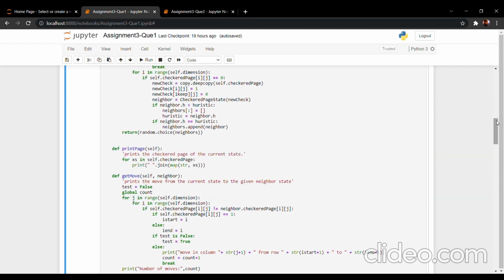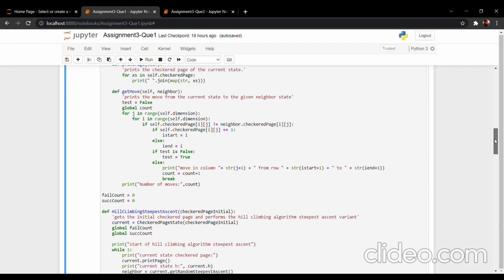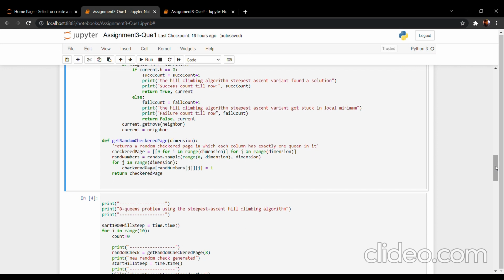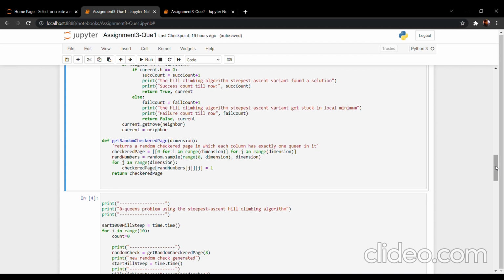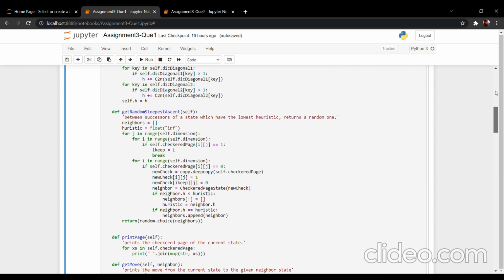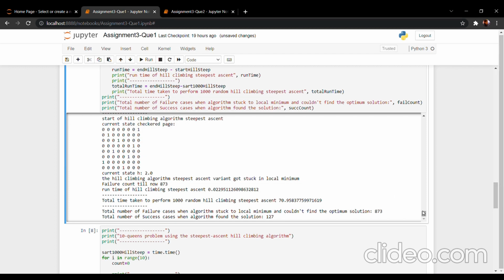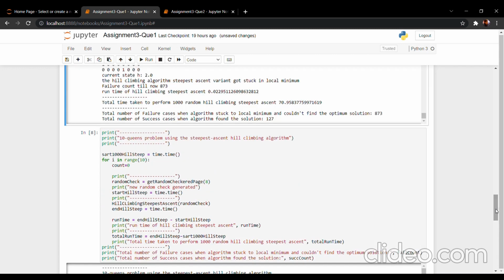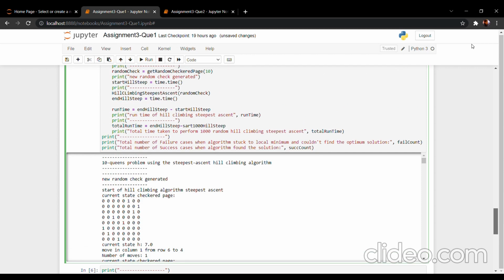Steepest-Ascent Hill Climbing Algorithm